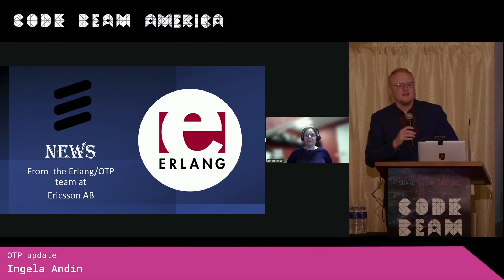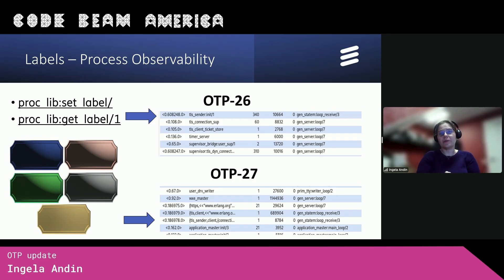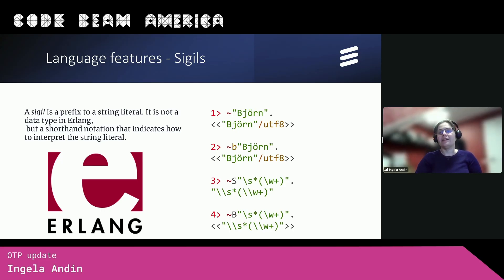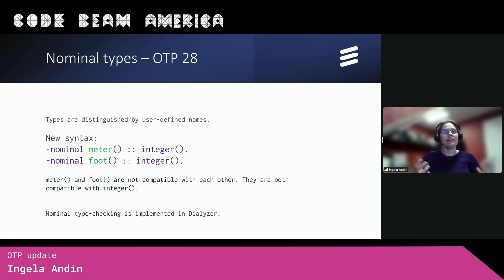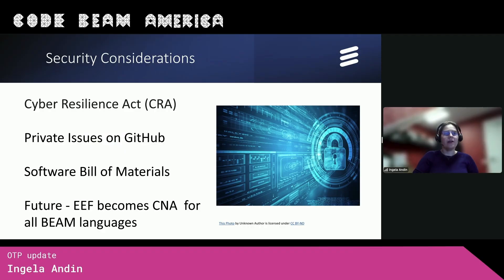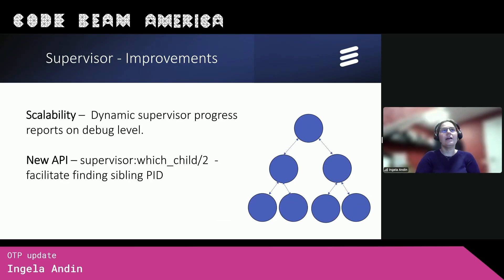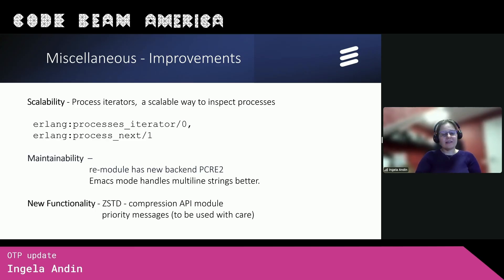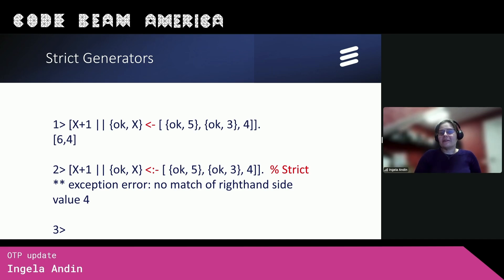OTP Update - Ingela Anderton Andin | Code BEAM America 2025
✨ This talk was recorded at Code BEAM America in March 2025. If you're curious about our upcoming event, check

Ingela gave updates on what the OTP Core Team has done in the last few months, what projects they’re working on, what’s going on on the research side, and what features will be in the next release.